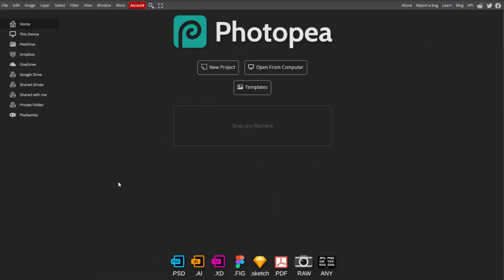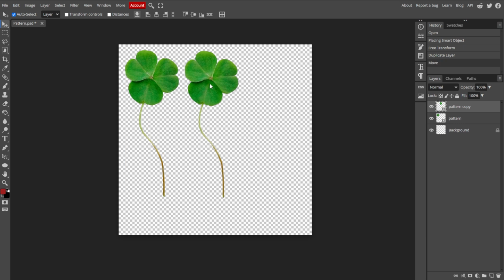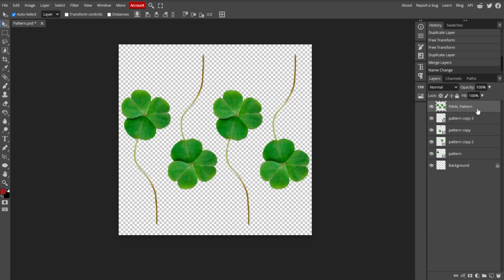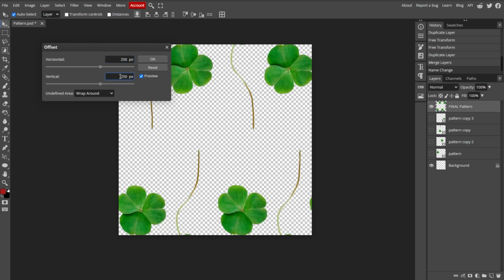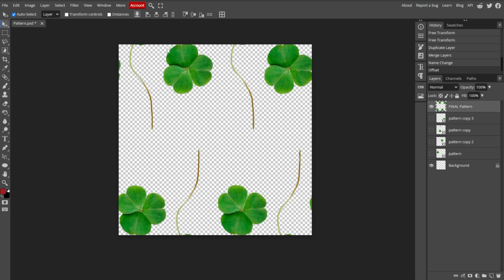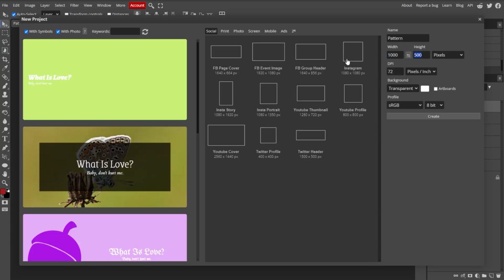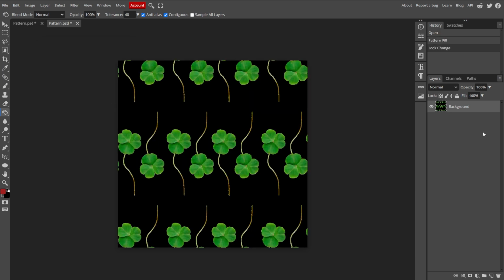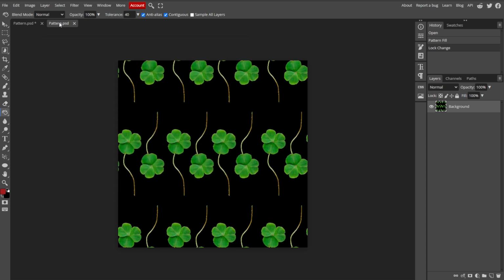How to Make a SEAMLESS PATTERN Using PHOTOPEA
Learn how to create a seamless pattern in Photopea with this easy-to-follow tutorial. Discover techniques to design patterns that tile perfectly without visible edges, ideal for backgrounds and design projects.